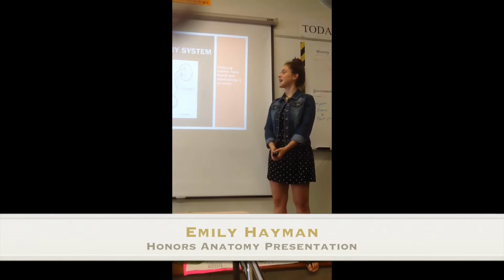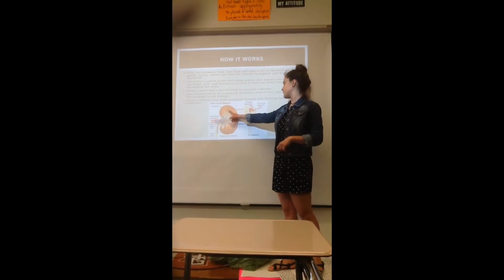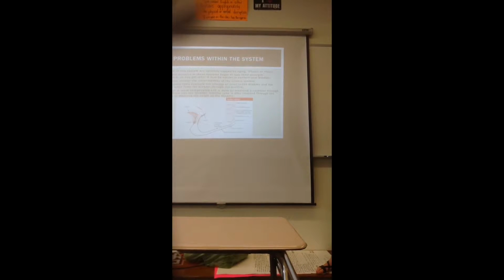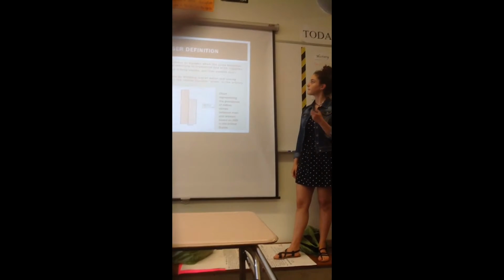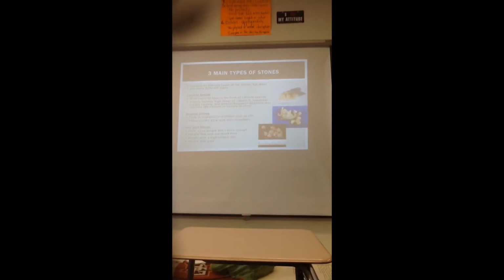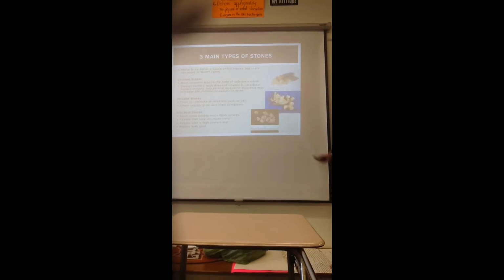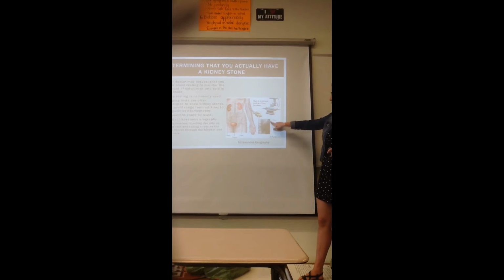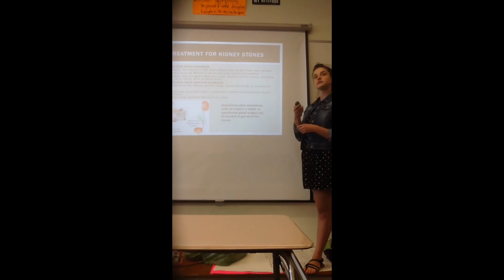Honors Anatomy Presentation